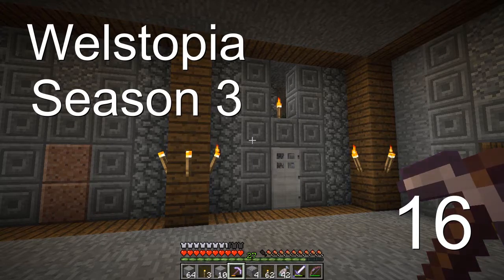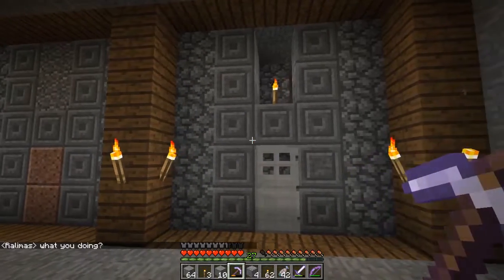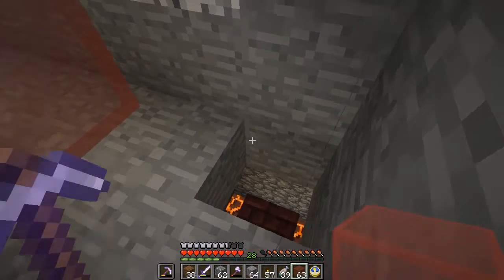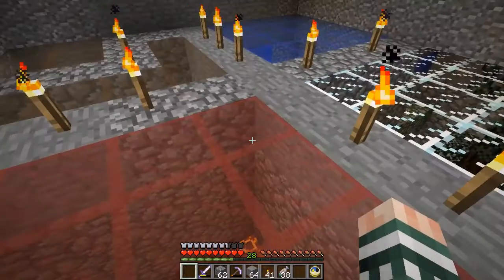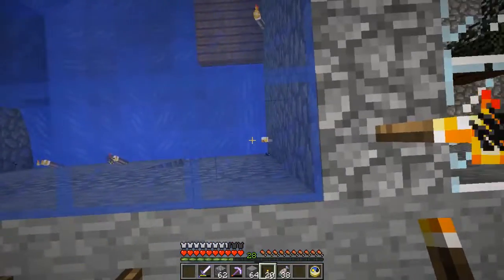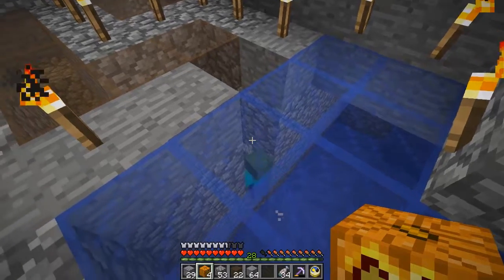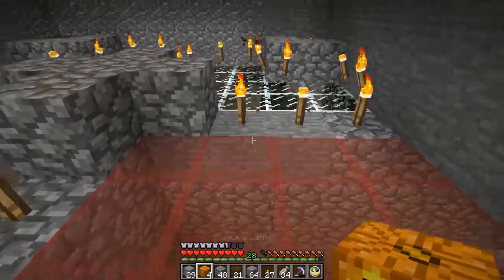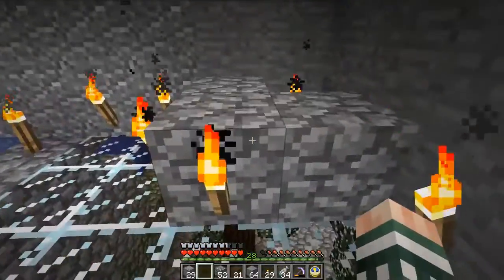Pineleaf Plays Minecraft Welstopia S3 Episode 16: Testing the Ordeal Chamber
We finally test out the ordeal chamber.  Ouch, ouch, ouch.